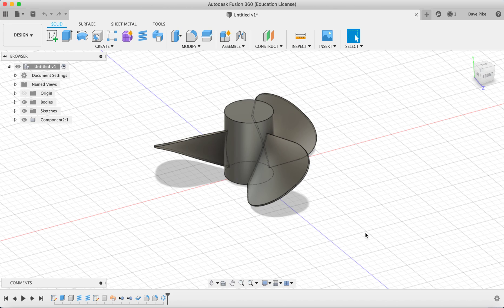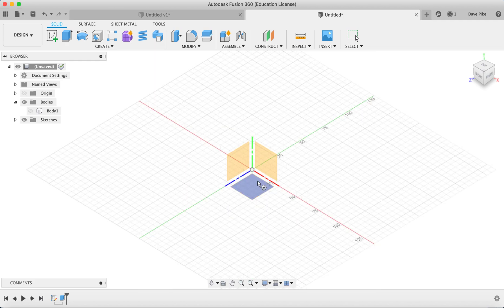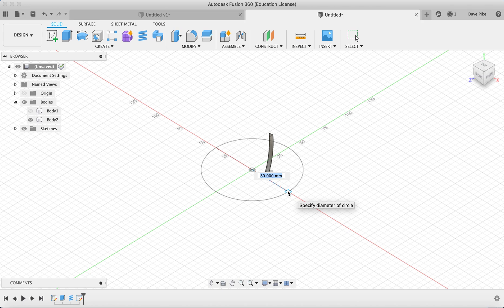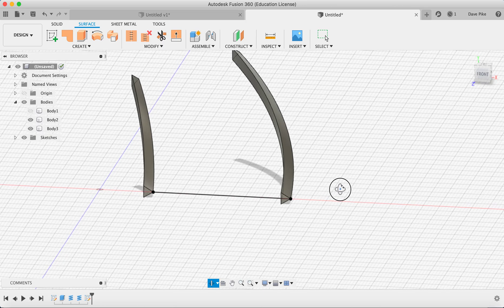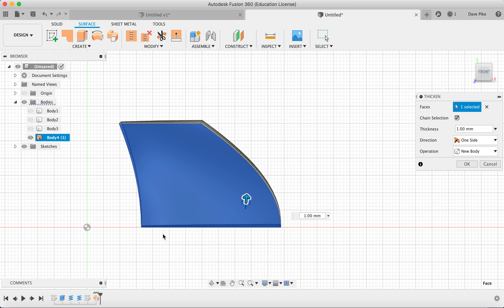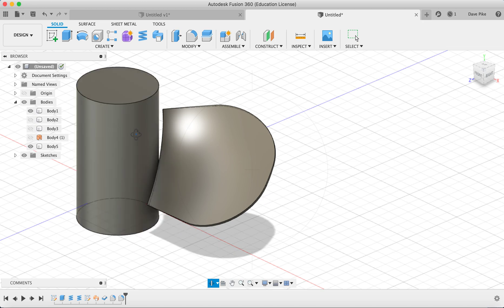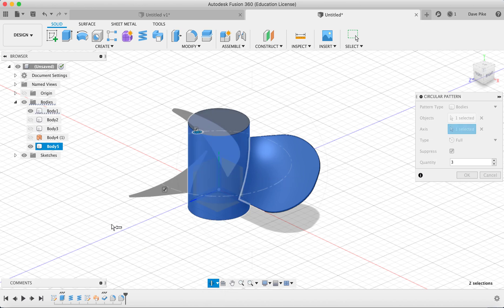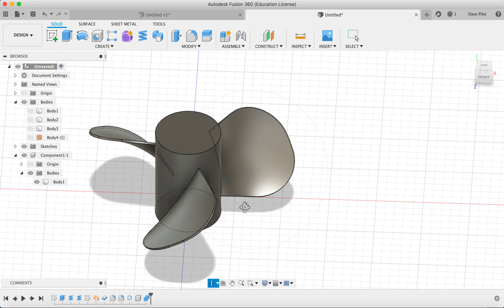Blade creation Fusion 360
This video introduces the basic techniques required to add blades to your models. This covers the processes of:
Creating coils
Projection points
Surface modelling
Sweep tool (Surface)
Thicken tool (Surface)
Hiding components
Fillet tool
Pattern tool
Combining components/bodies
Editing the time line